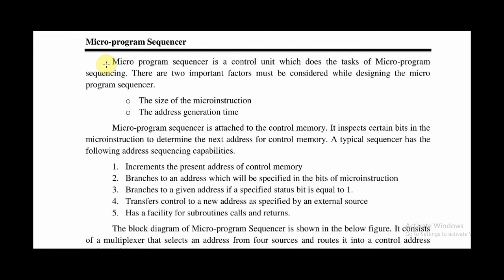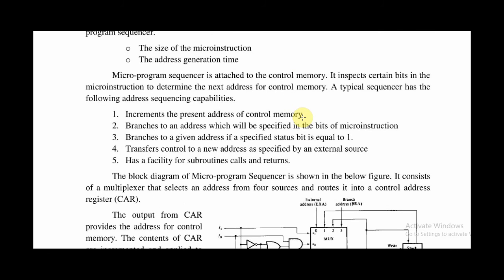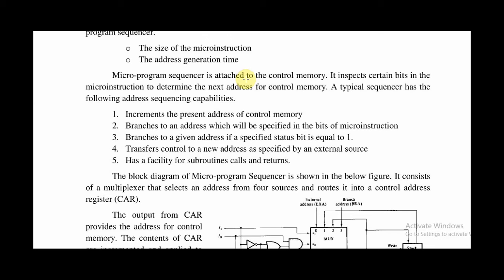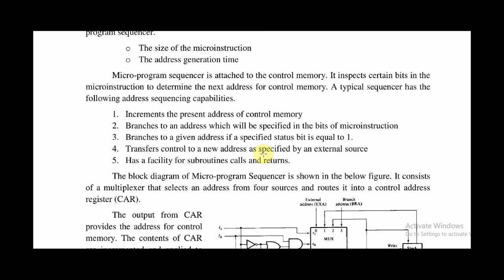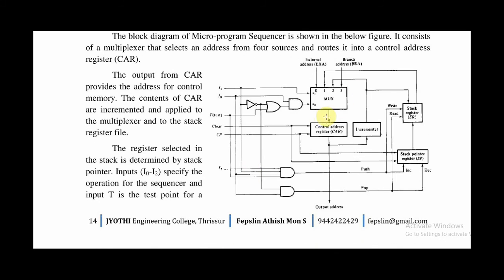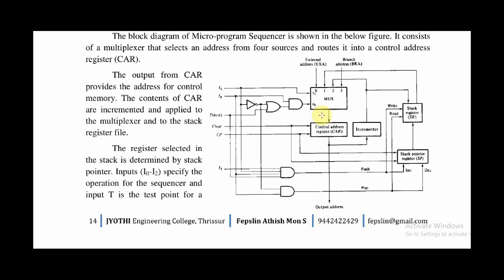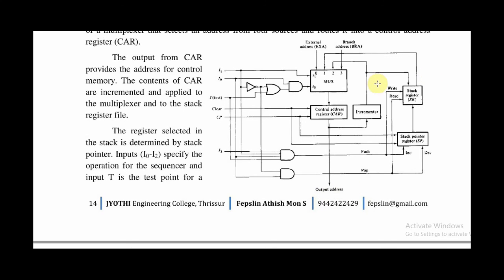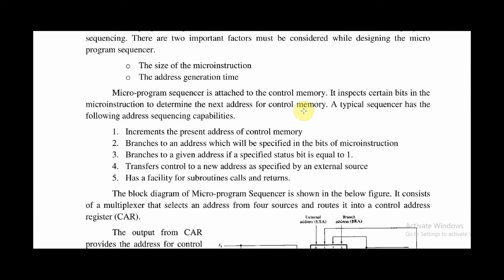B Tech S4 Computer Organization and Architecture Module 6 Part 4